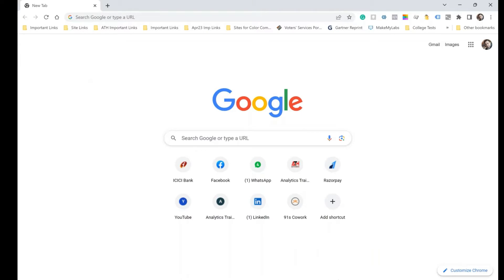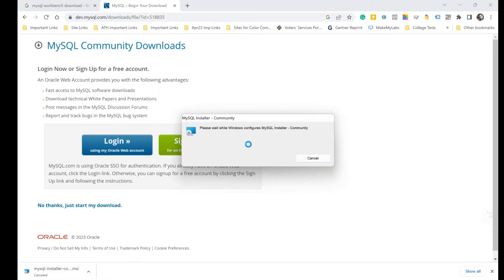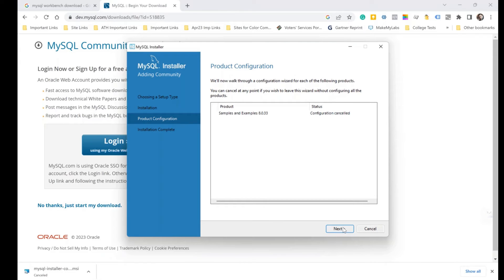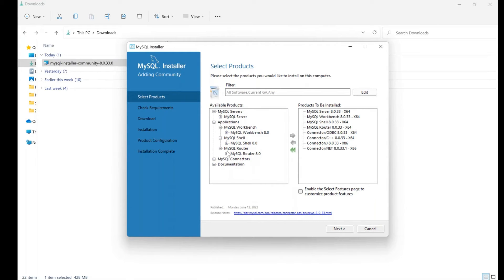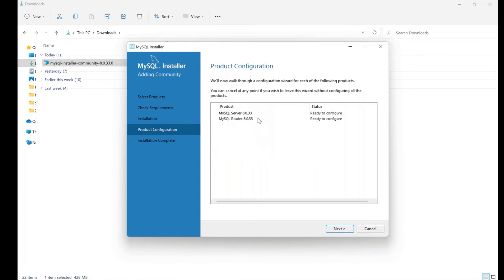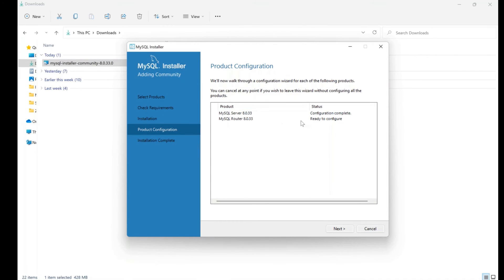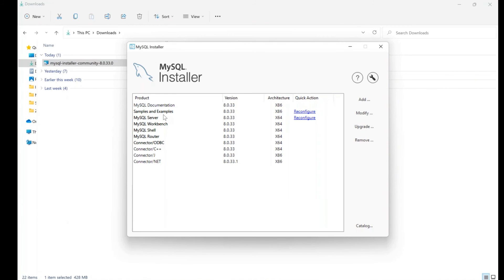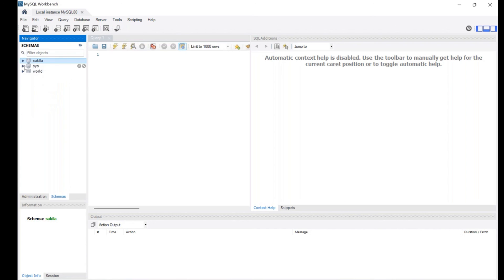How to Install MySQL Workbench and MySQL Server on Windows and Mac | MySQL Workbench Installation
In this video tutorial, we provide a detailed step-by-step guide on how to install MySQL Workbench, a powerful visual database design and administration tool. MySQL Workbench offers a comprehensive set of features for managing and interacting with MySQL databases.

Here's what you can expect from this tutorial:

Introduction and Download: Get introduced to MySQL Workbench and learn how to download the installation package from the official MySQL website. We guide you through the process of choosing the appropriate package for your operating system.

1. Installation Process: Follow along as we demonstrate the installation process for MySQL Workbench on various platforms such as Windows, macOS, and Linux. We show you how to run the installer and configure the installation settings.

2. Dependencies and Prerequisites: Understand the dependencies and prerequisites required for MySQL Workbench to function correctly. We explain the importance of having MySQL Server installed on your system and guide you on how to install it if you haven't already done so.

3. Launching MySQL Workbench: Once the installation is complete, we show you how to launch MySQL Workbench and provide an overview of the user interface. Familiarize yourself with the different components and menus available in the tool.

4. Connecting to a MySQL Database: Learn how to establish a connection to a MySQL database using MySQL Workbench. We walk you through the process of entering the connection details, including the hostname, port number, username, and password.

5. Exploring MySQL Workbench Features: Discover the various features and capabilities of MySQL Workbench. We showcase functionalities such as visual database design, SQL query execution, database administration tasks, and more.

By the end of this tutorial, you'll have MySQL Workbench installed on your system and be ready to leverage its powerful tools for efficient MySQL database management.